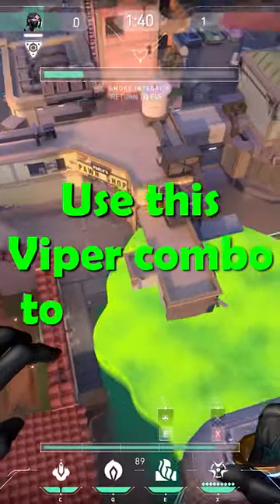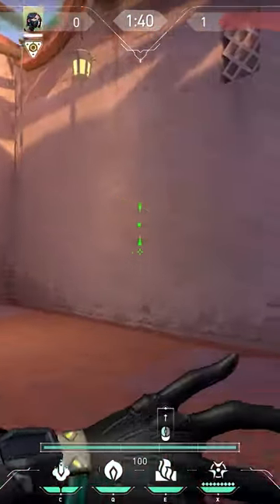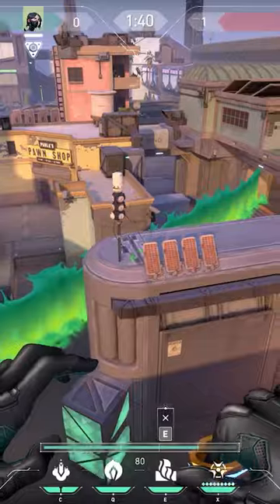Use This Viper Combo On Sunset! - Valorant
Another video whoop whoop!